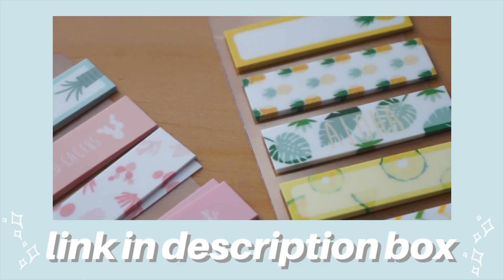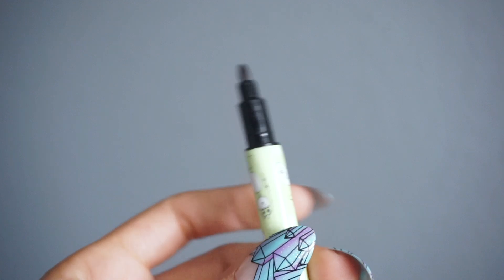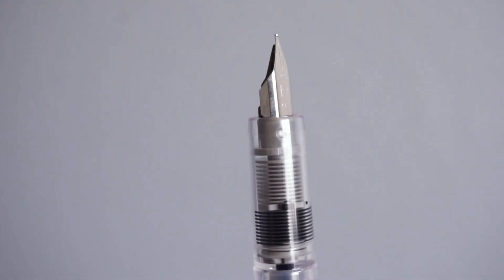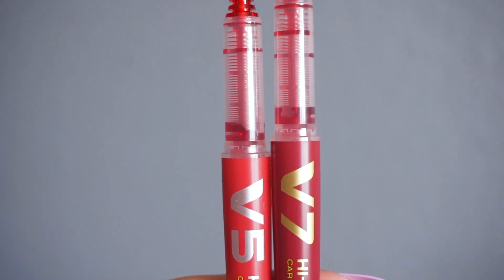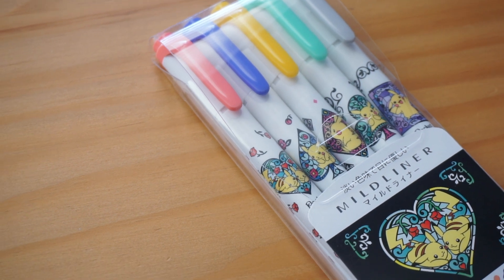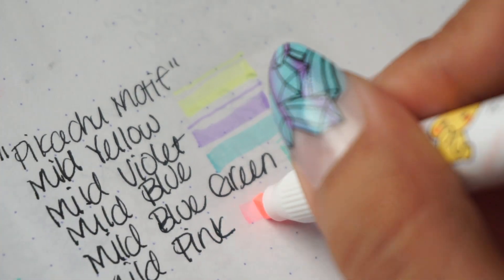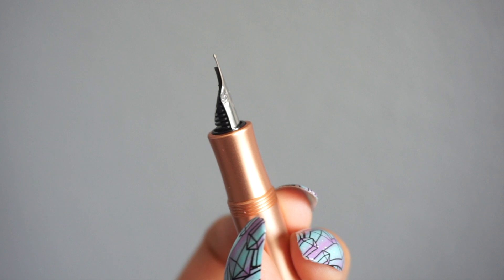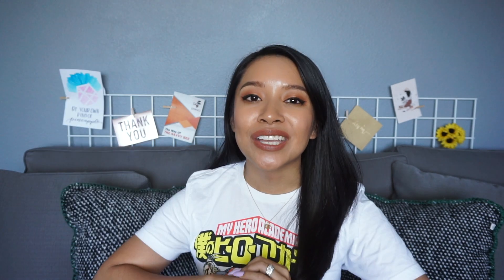Stationery Haul & Unboxing (Daiso, Tokyo Pen Shop, Galen Leather)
Hi pen friends! I hope you're all having a wonderful week. 🤗 In today's video, I wanted to share a stationery haul and unboxing. I picked up a few things from Daiso, Tokyo Pen Shop, Galen Leather and received some lovely gifts I wanted to talk about as well.

*Transparent Film Sticky Notes

*Oil-Based Markers (with a variety of colors!)

*Platinum Preppy Fountain Pen Set

*Pilot V5 Hi-Tecpoint Rollerball Pen

*Kaweco Rose Gold Al-Sport Fountain Pen

*Galen Leather 5 Pen Case in Blue

*Swatches were done on Rhodia Dot Grid Top Wirebound Notebook

xo,
Dev